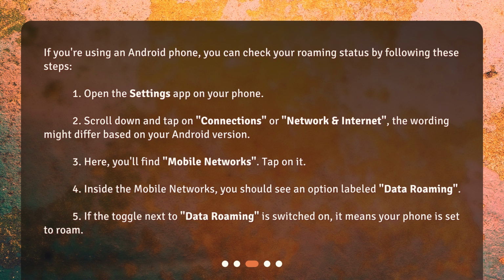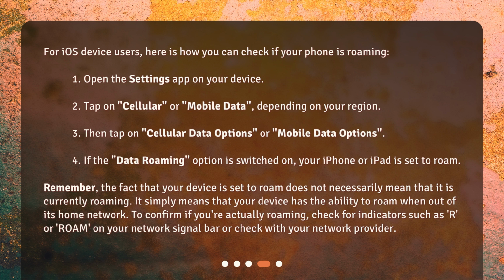How do I check if my phone is currently roaming?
Uncover Roaming Status: How to Check If Your Phone is Roaming • Uncover Roaming Status: How to Check If Your Phone is Roaming. In this concise and captivating tutorial, learn how to check if your phone is currently set to roaming. Avoid unexpected charges on your mobile bill, especially when traveling internationally. Find out the definition of roaming and its implications. Follow step-by-step instructions to check roaming status on both Android and iOS devices. Don't let roaming catch you off guard!

00:00 • How do I check if my phone is currently roaming?
00:25 • What is Roaming?
00:52 • Checking Roaming Status on Android Phones
01:31 • Checking Roaming Status on iOS Devices